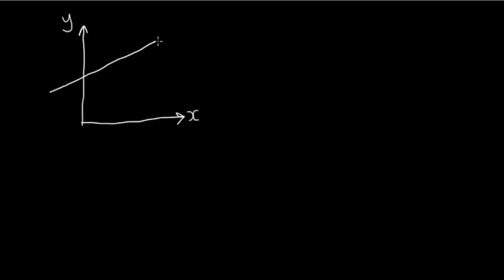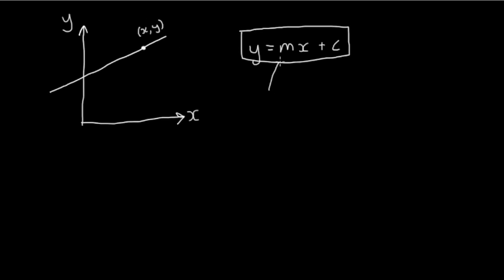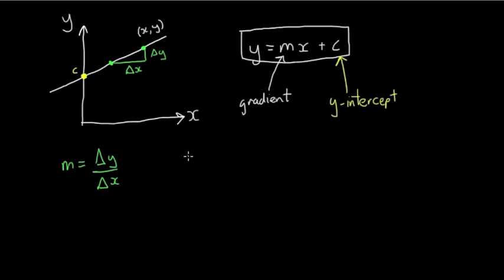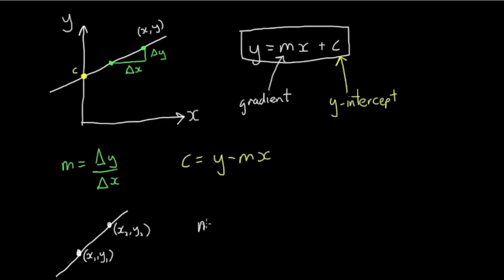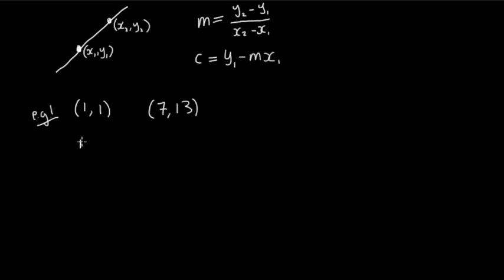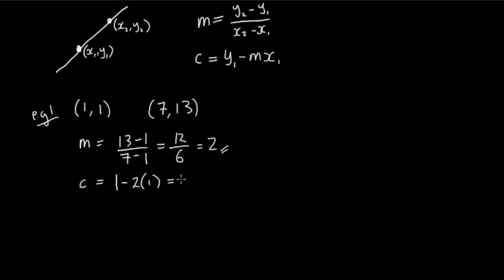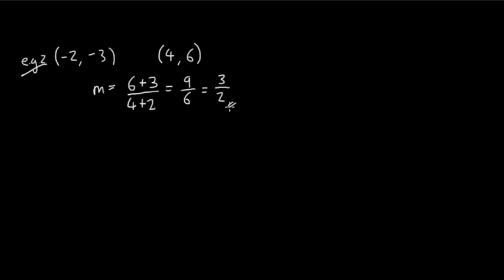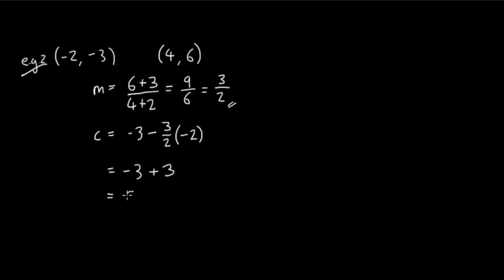Equation of a Straight Line